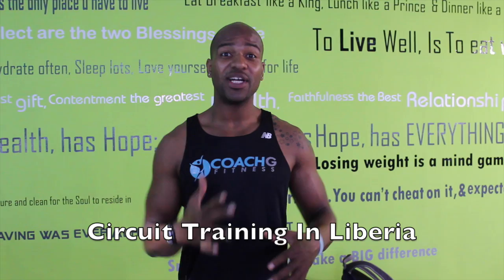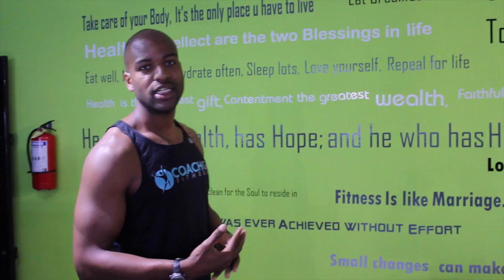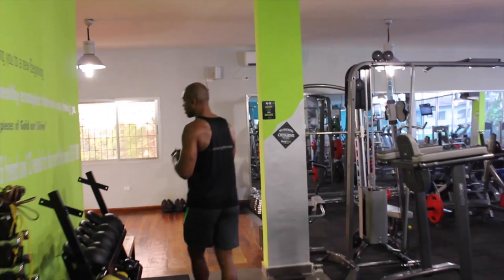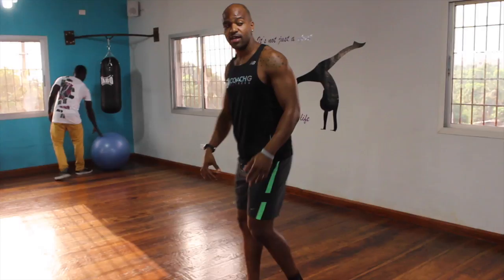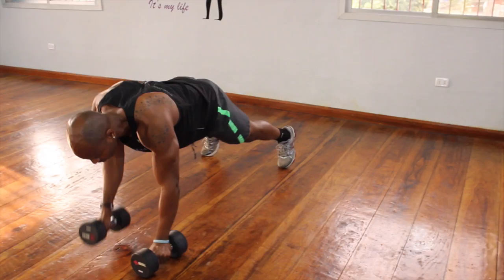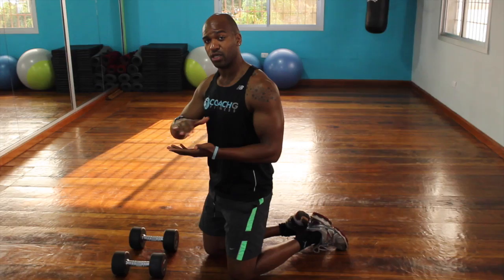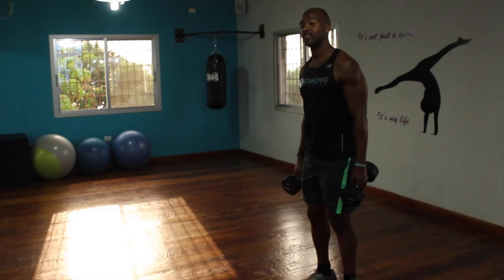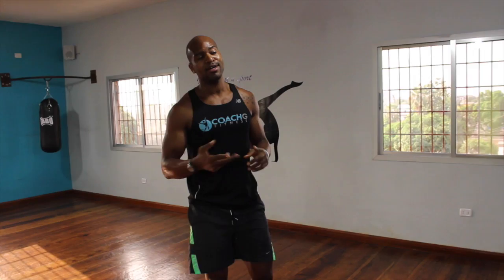Coach G Dumbbell Circuit in Liberian Gym, Bodyzone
Coach G visits Body zone in Liberia during his trip through west Africa and also shows us a circuit with dumbbells while there

Ger­ard Bur­ley (CoachG)
Coach G's has over 10 years expe­ri­ence in the exer­cise sports sci­ence field includ­ing a degree in Ath­letic Train­ing and sports med­i­cine from the Uni­ver­sity of North Car­olina Chapel Hill and a MS in Exer­cise and Health Pro­mo­tion from Cal U.
He also holds var­i­ous high level cer­ti­fi­ca­tions such as cer­ti­fied ath­letic trainer, cer­ti­fied strength and con­di­tion­ing spe­cial­ist, NASM Per­for­mance enhance­ment spe­cial­ist, cer­ti­fied spe­cial­ist in speed and explo­sion, and an advanced exer­cise nutri­tion cer­tifi­cate from Human Kinet­ics. Coach G has worked with var­i­ous lev­els of clients from pro­fes­sional NBA, NFL, MLS ath­letes to 65 year old women. On the off time he com­petes in Semi pro bas­ket­ball and prac­tices yoga. You'll come for a work­out and leave with a smile.